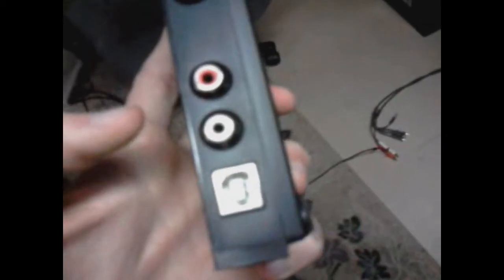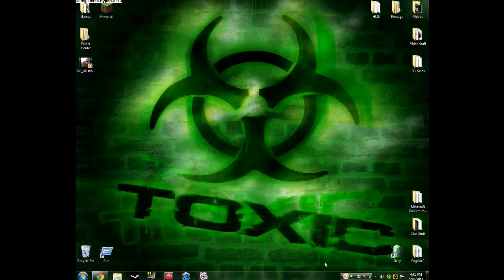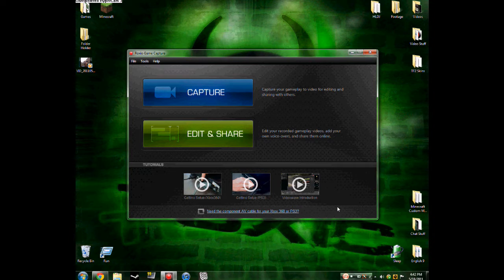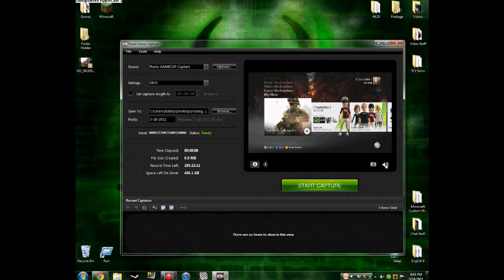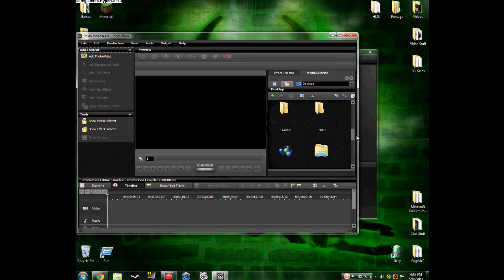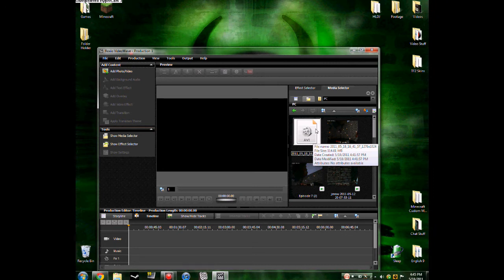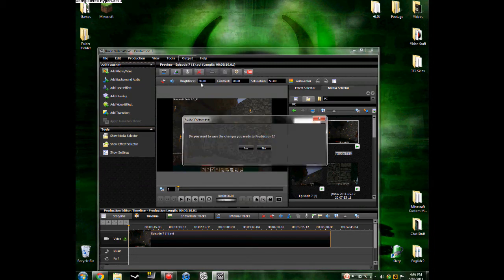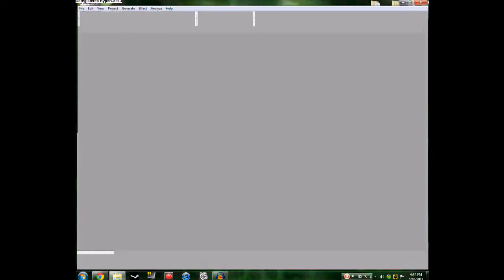Roxio Game Capture Review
This is my Review for the Roxio Game Capture, Epic Product 5/5.